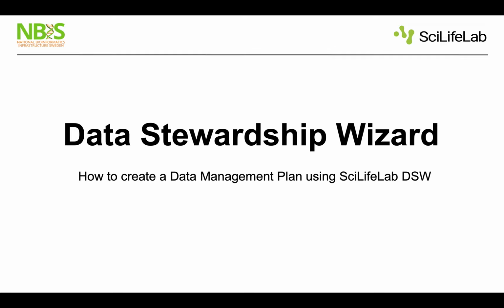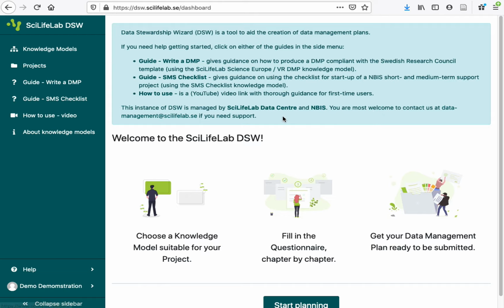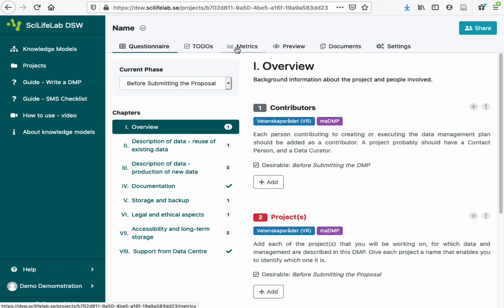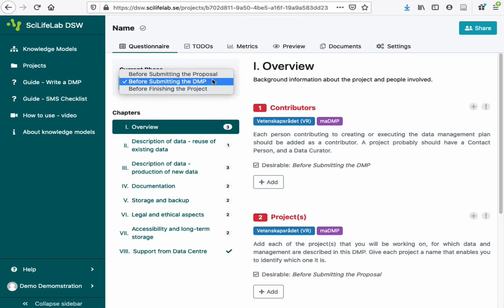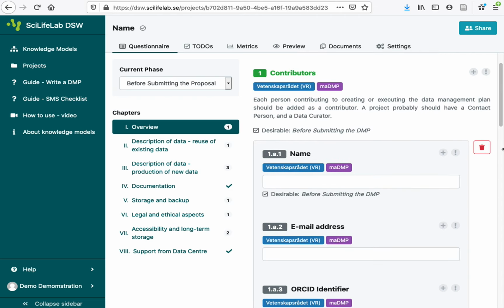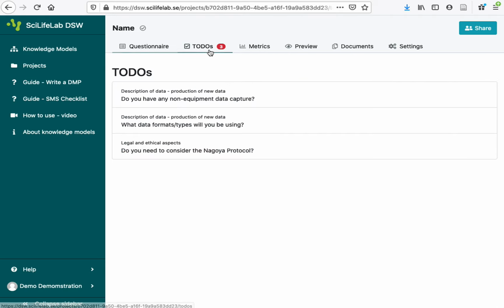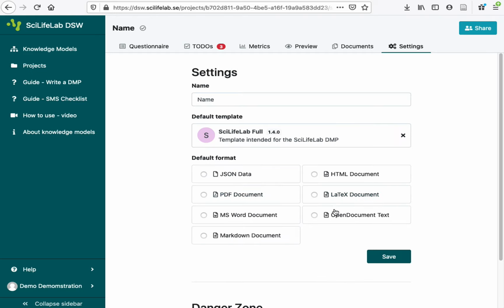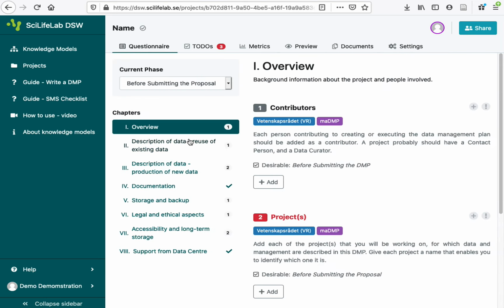SciLifeLab Data Stewardship Wizard – A short introduction